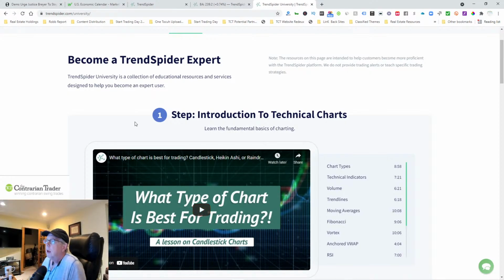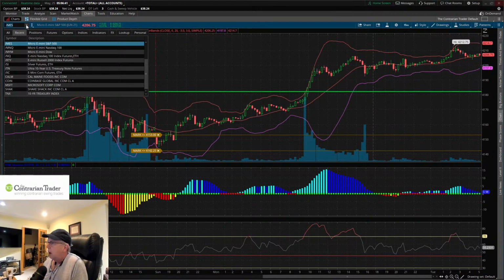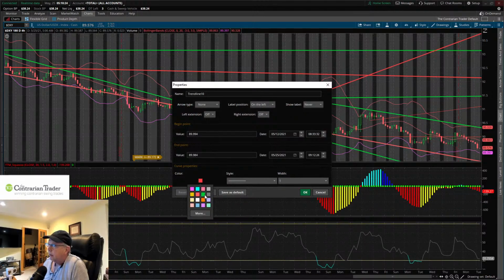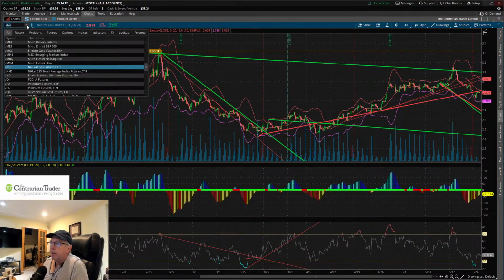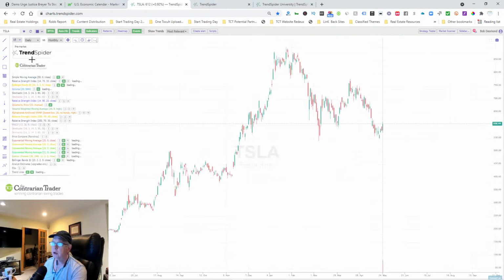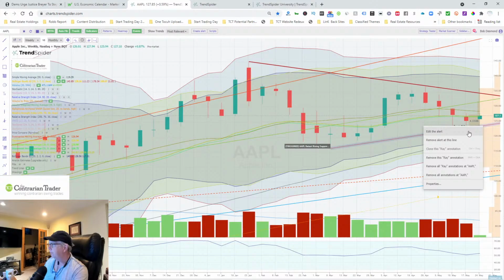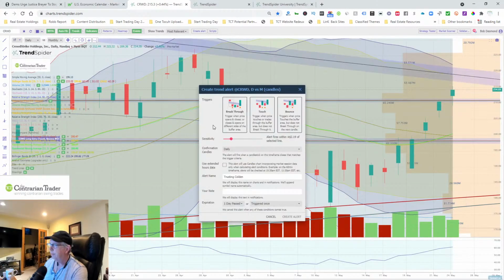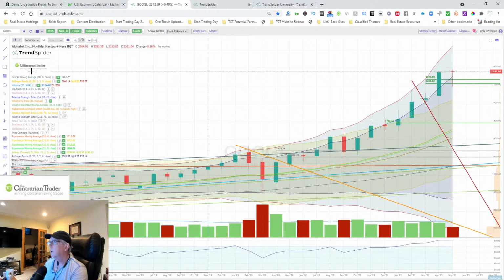Swing Trading Today | Stock Market LIVE!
In Swing Trading Today Bob discusses the stock market news and futures live. He will do pre-market technical analysis of the S&P 500, gold, bonds etc.

Charting;
Crypto:
👉Coinbase Get $34 in Crypto when you open a new account!
👉Get up to $250 in Crypto by opening an account with Block Fi

Banking
👉M1 Finance – All In One Brokerage & Banking Fractional Shares